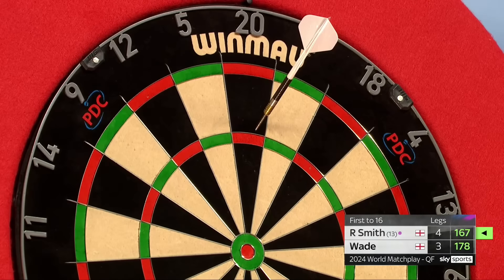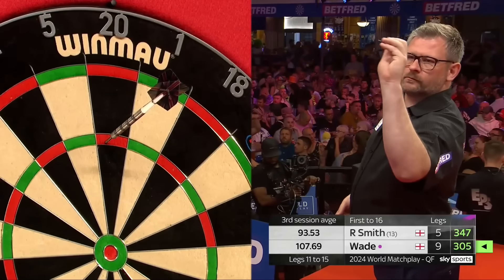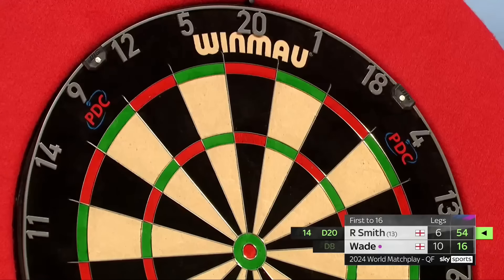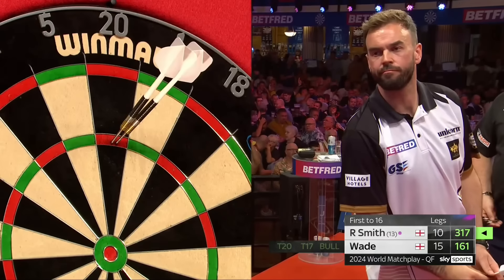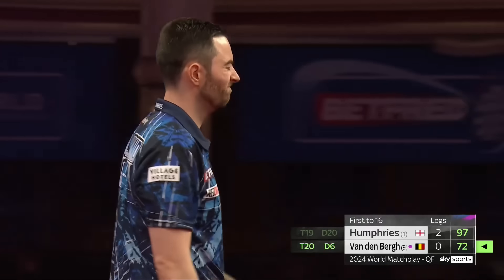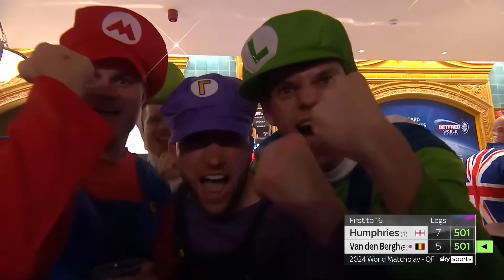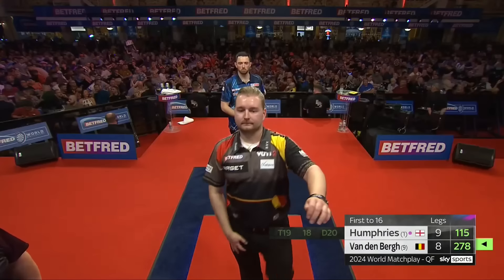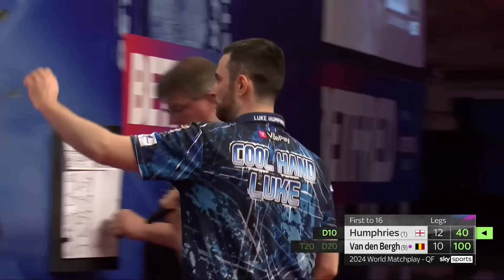SHOULDER TO SHOULDER! Day Six Highlights | 2024 Betfred World Matchplay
Catch the best of the action from Day Six at the World Matchplay, as the quarter-final action began in Blackpool!